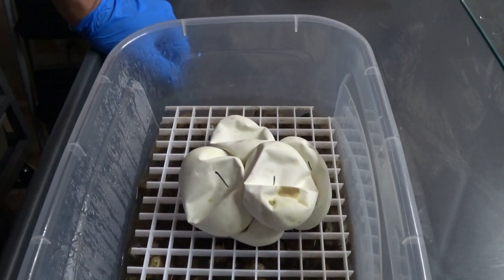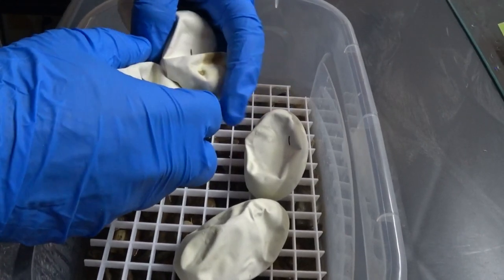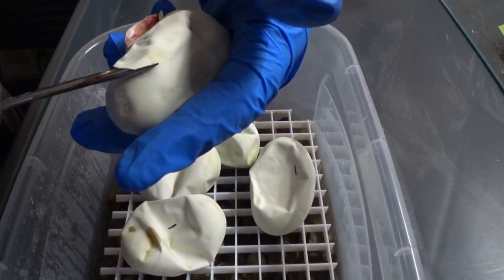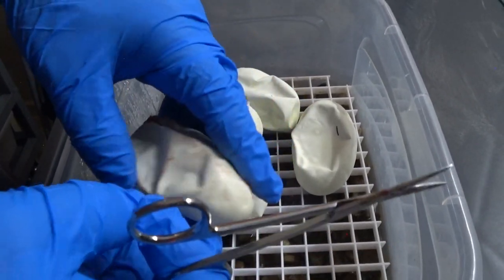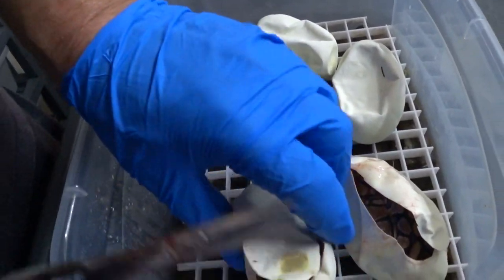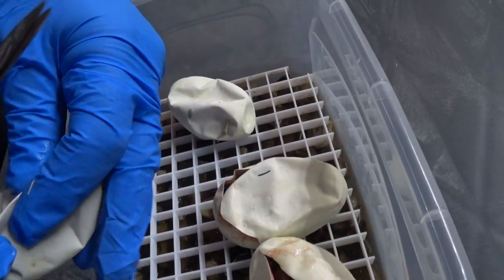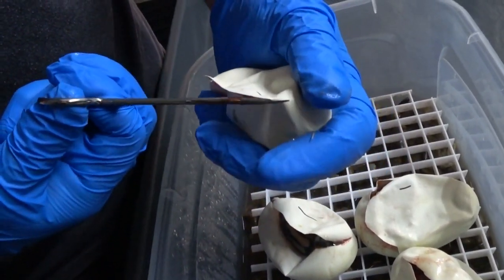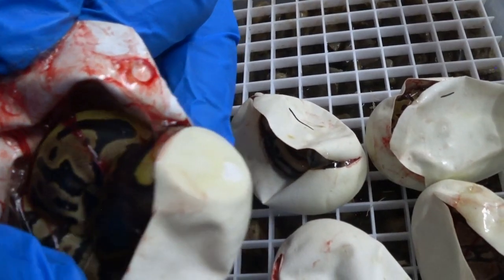EGG CUTTING TIME AGAIN!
We are Serpentine Dream, and this is our 8th clutch of 2017.  These eggs came from pairing a Leopard male with a Pinstripe female Ball Python.

2017 CL8 Leopard x Pinstripe